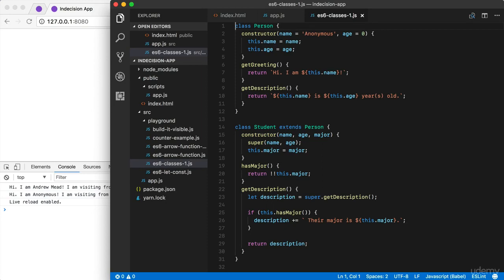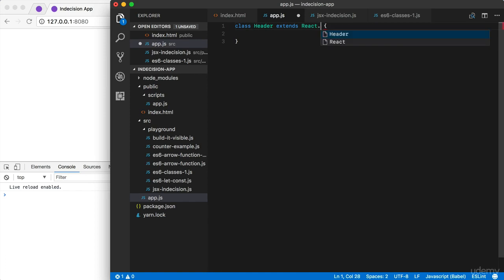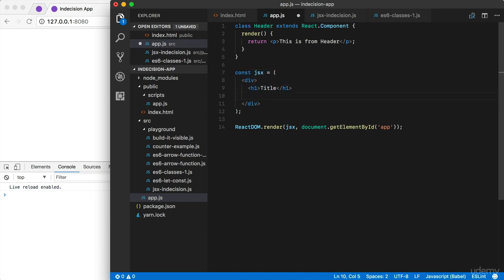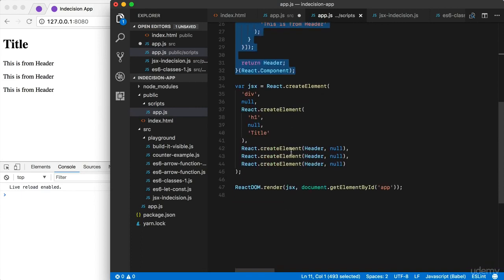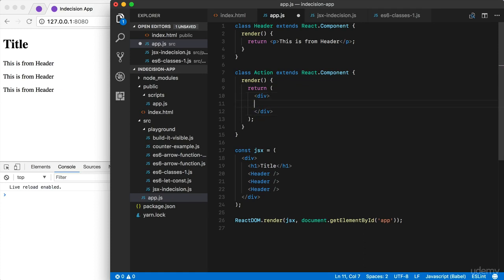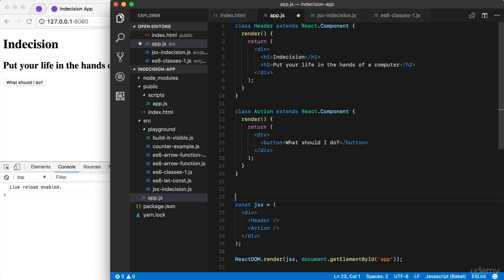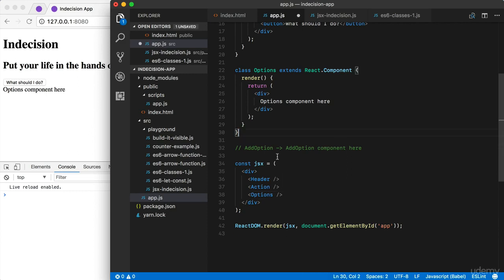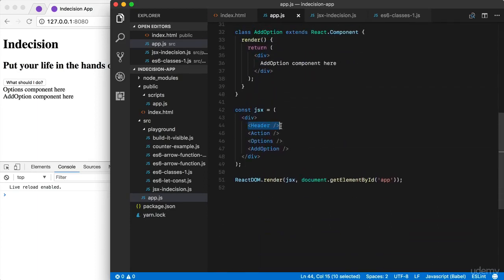026 Creating a React Component